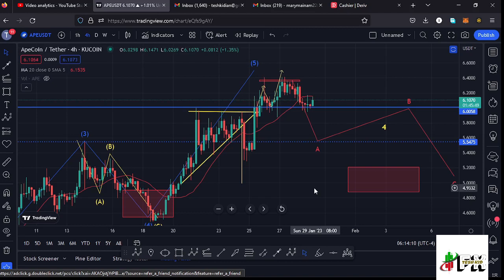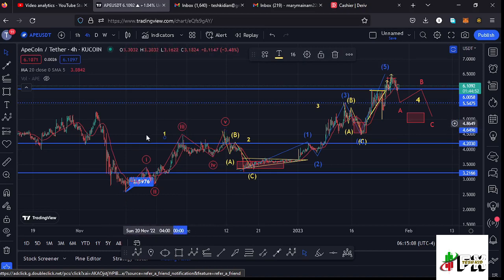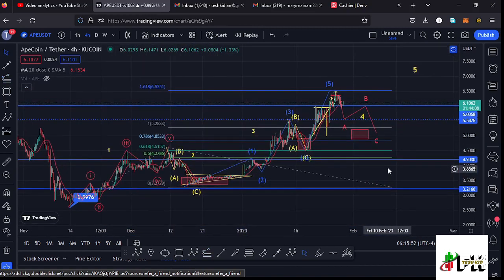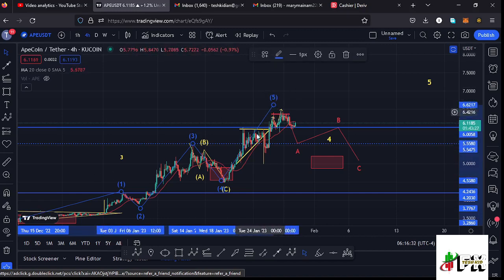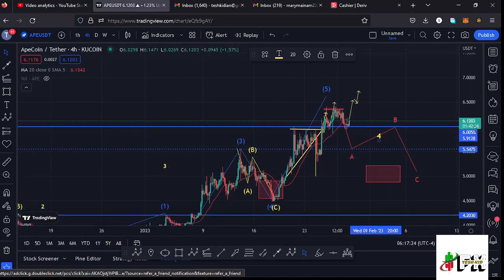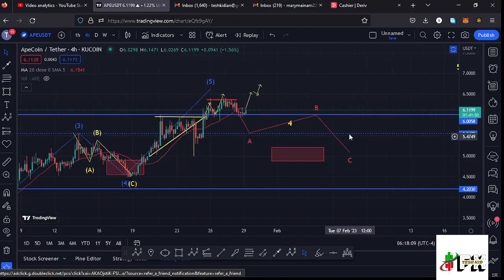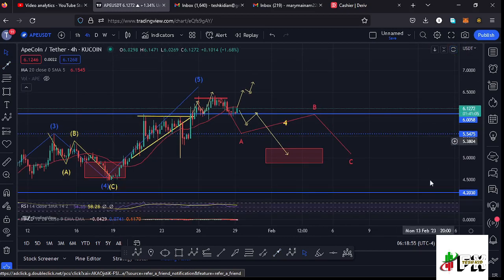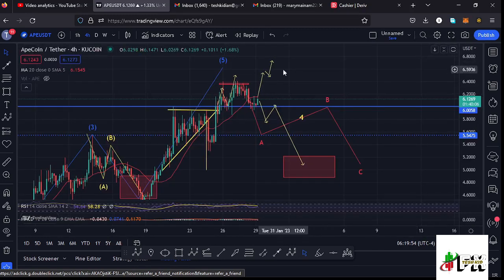🚨APECOIN WILL EXPLODE SOON [HERE IS WHY]🔥 !!NEXT PRICE TARGETS